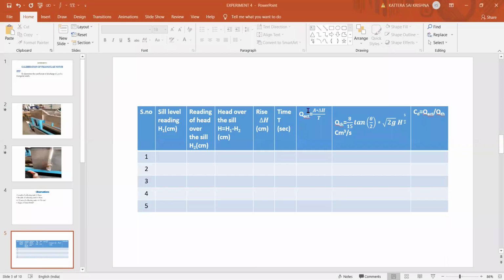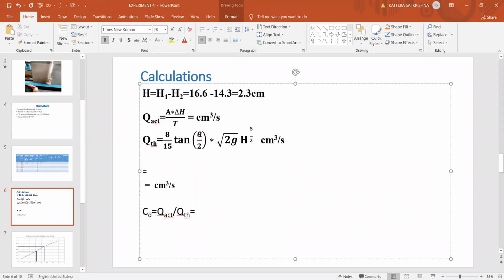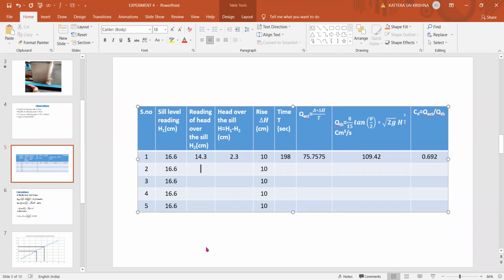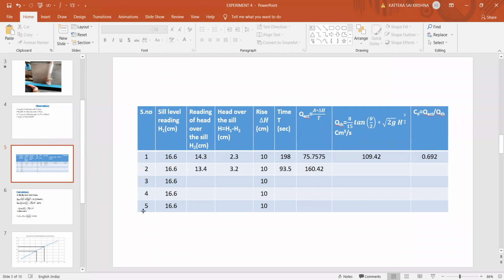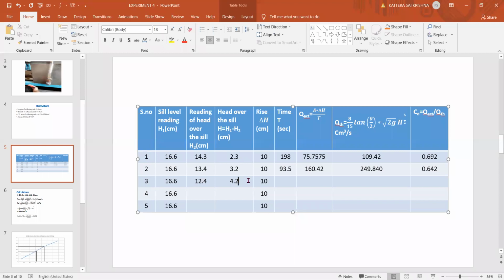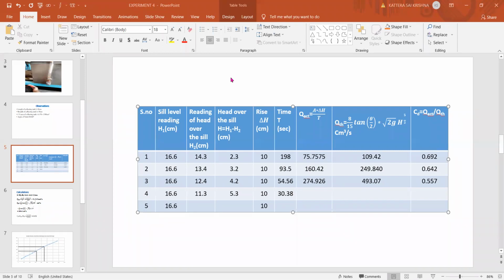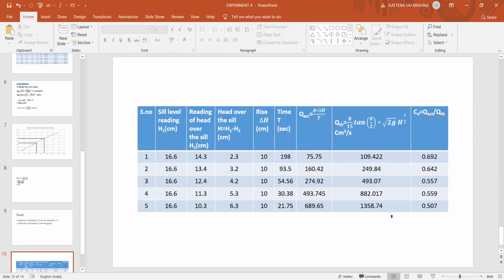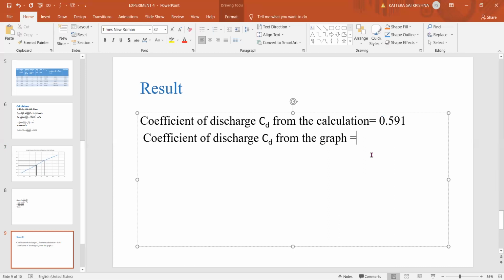EXPT 4 PART 2